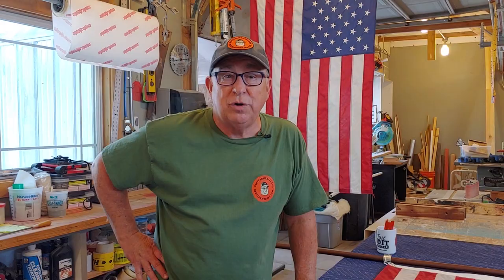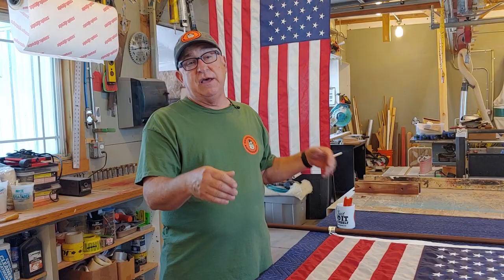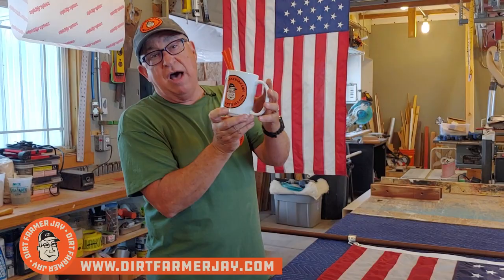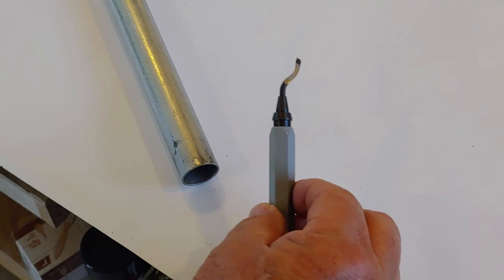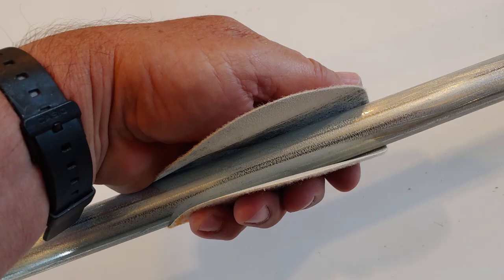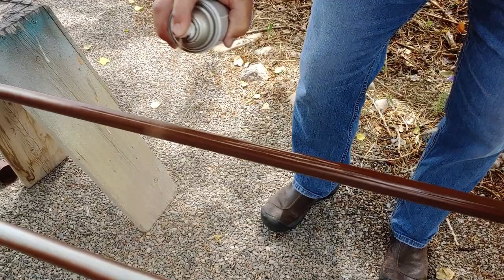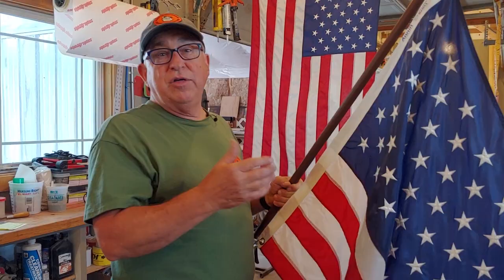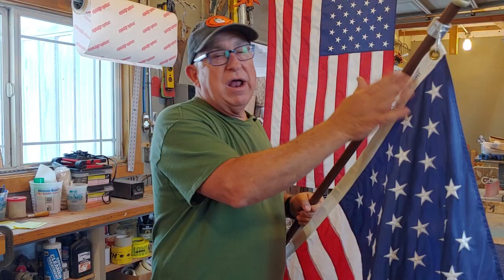DIY Flag Pole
Make a DIY flag pole using simple supplies available at your local hardware store! It’s difficult to find a quality porch flag pole at major retailers. You’ll find that building a front porch flag pole is quick and easy!

With a few off-the-shelf supplies and a bit of specialty hardware, you can make durable and attractive mounting poles that will last many years and display your flag proudly and attractively.

The components of a quality mounting system are the base mount, flag pole/standard, rotating rings and clips, and finial. Sure, you can put up a wooden tool handle and cable tie your flag to the pole and call it good, but you won’t like the results. That’s because as breezes move and flap the flag, you will get a furled or wrapped up flag if you don’t allow the flag to swivel on the standard.

In this episode, DirtFarmer Jay shows you how to build a durable and quality system using ¾” EMT conduit, premium spray paint, aluminum swivel mounts, and a pole topper.

EMT conduit (also known as “thin-wall”) is made in both aluminum and galvanized steel. If it is available, use aluminum as it’s lighter. Our supplier didn’t have aluminum, so we bought galvanized steel. The standard is cut to 6’ (1.83 meters), so it’s still light enough to not break the mounting base.

CAN YOU USE PVC PIPE TO MAKE YOUR FLAG STANDARD? Yes, but it won’t work well long term. For this type of flag standard, where the pole is mounted horizontally, the flag will droop over time, unless a metal rod is put inside. PVC flag standards work well for vertical mounts and short-term flag displays but will get “sunburnt” over time. A good way to mount a vertical PVC flag standard is to vertically drive a 36” (about 1 meter) piece of #4 rebar into the ground with half of the bar out of the ground. Then slip the PVC pipe with the flag affixed to it over the rebar and you have a quick flag display!

We used the wood flag topper off our old flag pole and gave it a new life with a light sanding, 2 coats of brass metallic paint, and a top coat of exterior varnish.

For your flag topper, you can use finials that are designed for other uses, such as drapery pole ends and furniture. You’ll need something sizable enough to do the job, as well as having a tenon be about 13/16” of an inch to fit into the ¾” conduit. Fortunately, you can get a wood flag topper with a hole drilled in it that will allow you to slip the topper over the pole. At the time of filming, wood flag toppers are available at Gettysburg Flag Works:

The Aluminum Flag Pole Ring kit (includes 2 set-screw tightened rings and swivels, and flag clips) was purchased from Frontline Flags for $16. Follow this link to purchase a set:

While we weren’t able to find this product made in the U.S.A,. these aluminum rings are VASTLY superior to cheap plastic ones and worth the investment.

On our farm, we are proud to display Made in the U.S.A. American Flags made by Annin Flagmakers:

We think it makes sense to have the workforce of the Country on display make the flag! Just sayin’. And, Annin has a wonderful FAQ section for flag etiquette and custom. Check it out!

Enjoy your new beautiful porch flag!